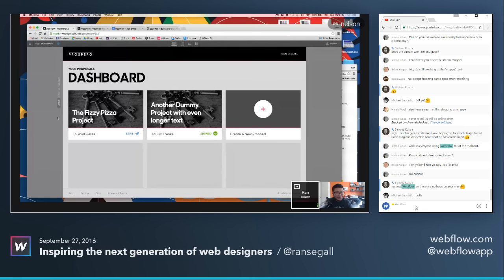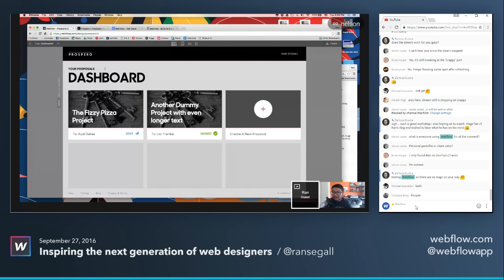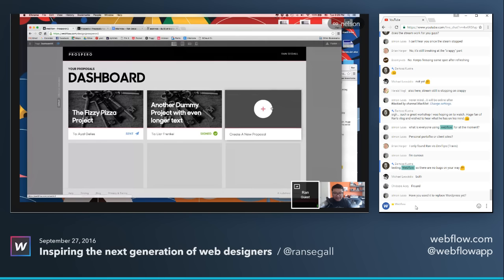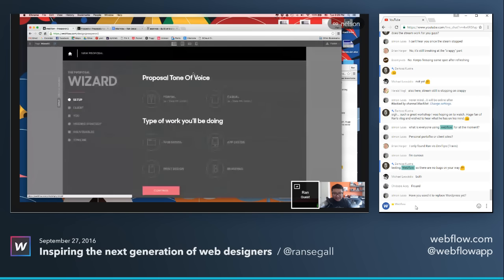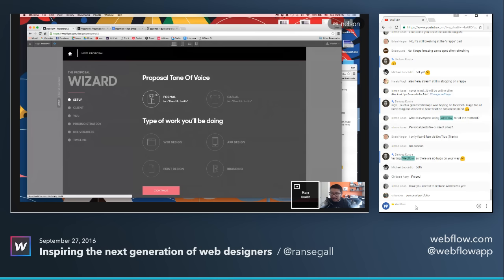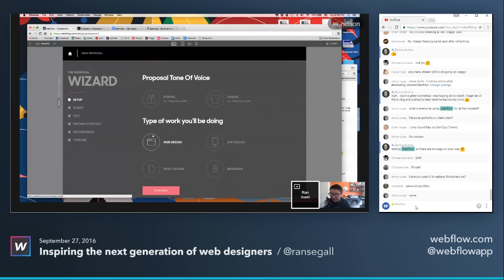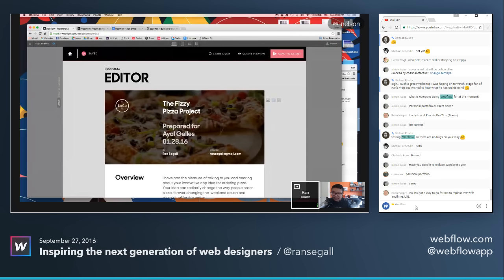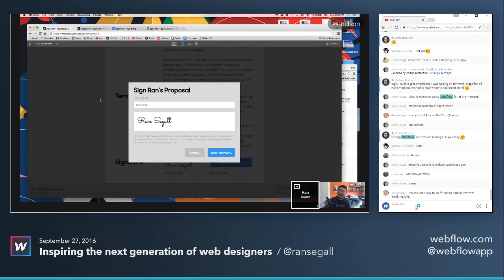Webflow Workshop #55: Inspiring the next generation of web designers - Ran Segall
In this weeks workshop, we'll be talking to co-founder and mentor of NuSchool, Ran Segall. Ran is a genuinely honest and inspiring type of person that has a lot of experience in our industry. Join me and the Webflow community as we learn more about Ran, where his inspiration comes from and how we can be just as inspirational to the next generation of web designers.